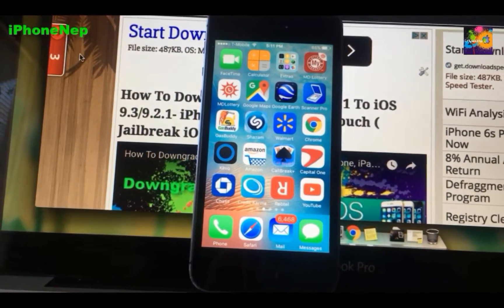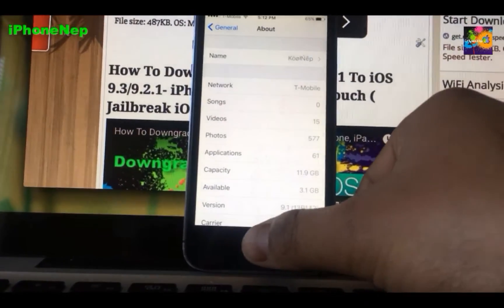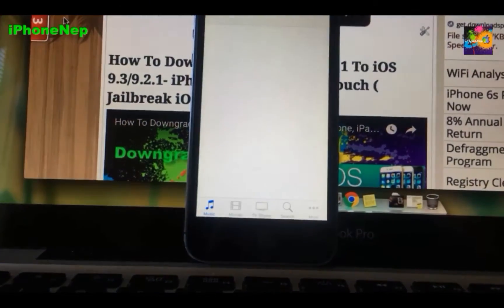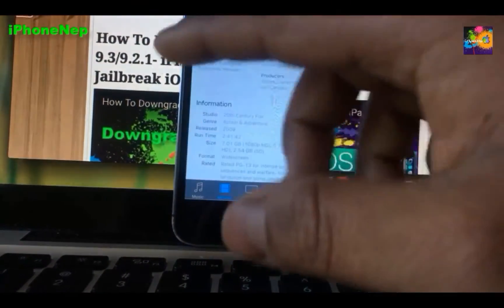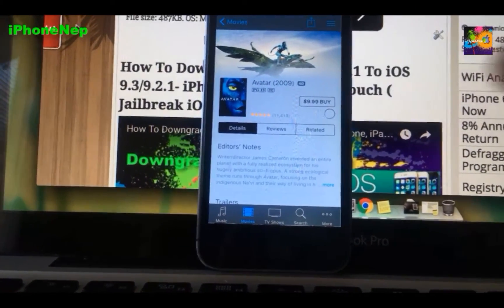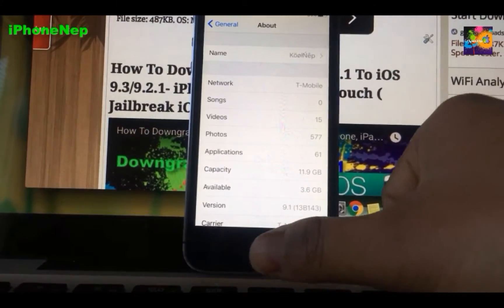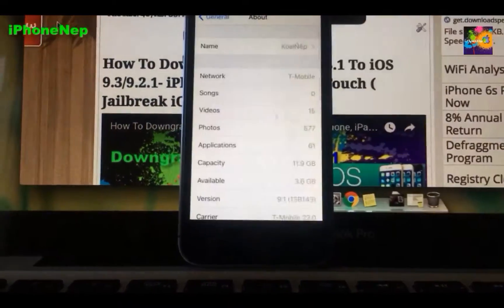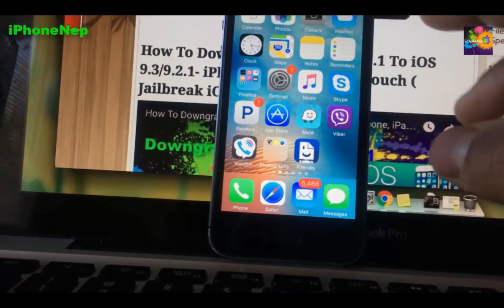One Simple Trick To Free Up Storage Space On iPhone, iPad Mini, iPod Touch, iPad For Any iOS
How To Free Up Storage On Your iPhone , iPad Mini, iPod Touch, iPad Easiest way on Any iOS even iOS 9.3.1